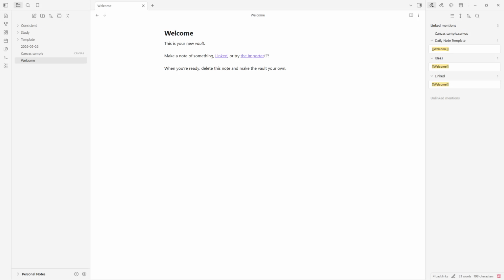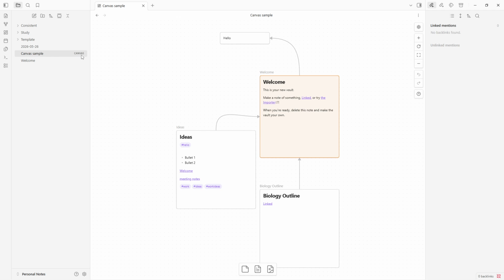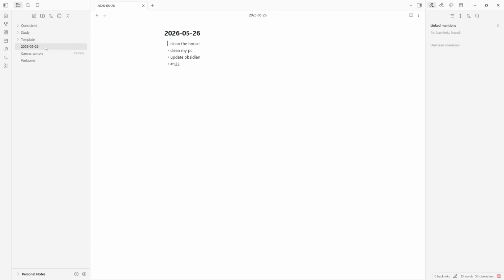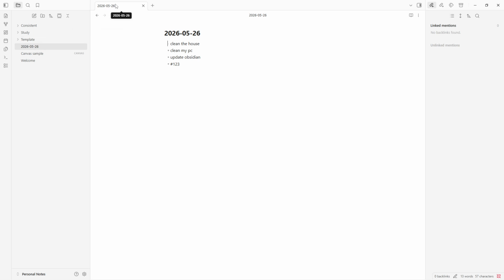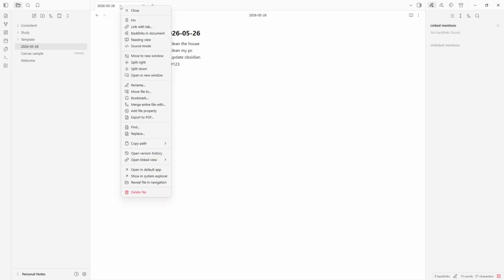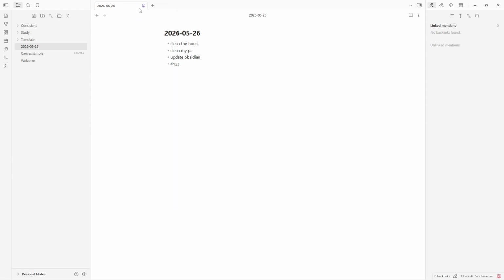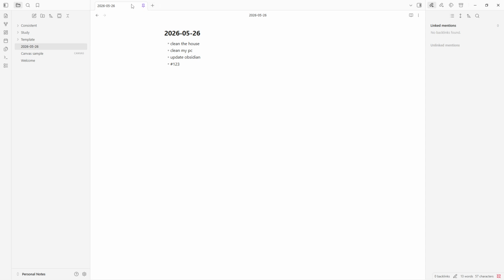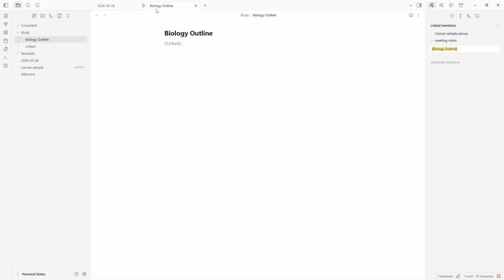How to Pin Notes in Obsidian [Shortcut]